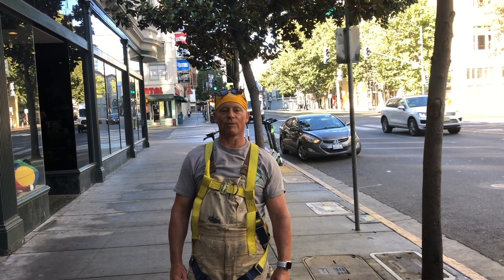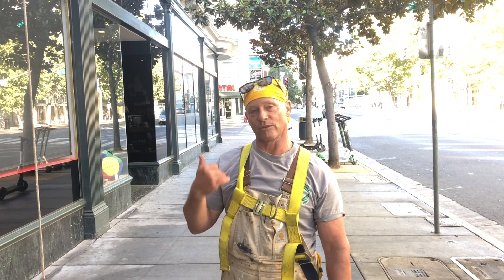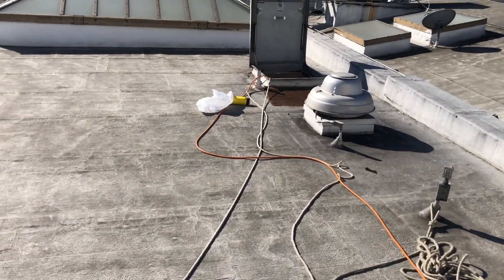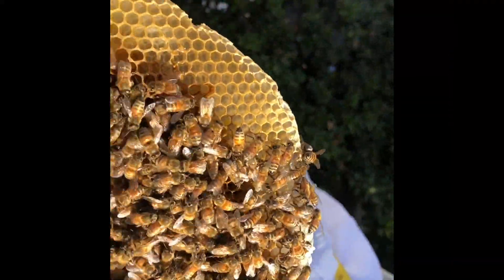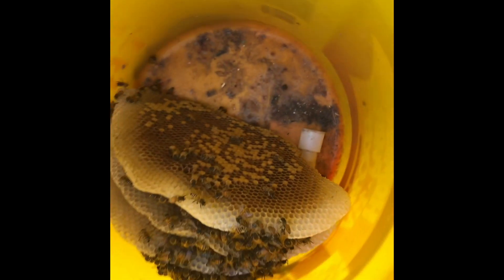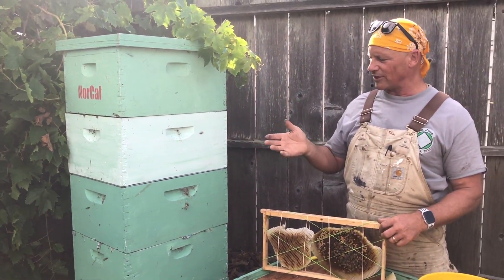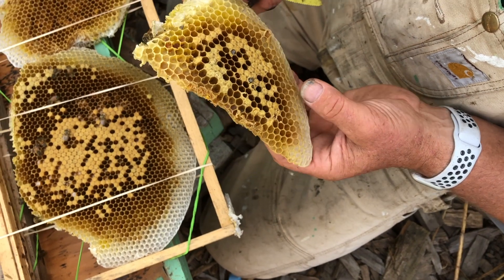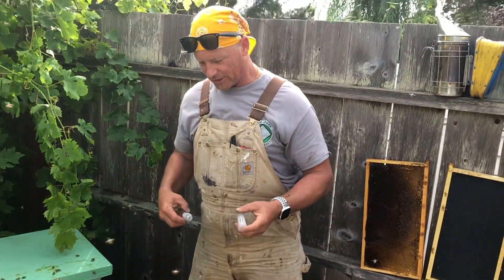2 Stories HIGH Cut out Beekeeping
2 Stories HIGH Cut out Beekeeping